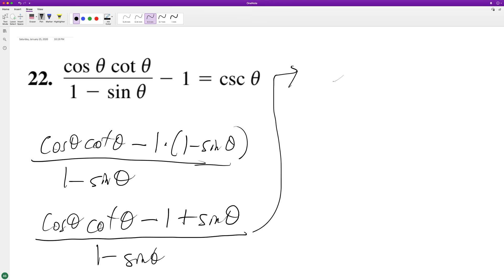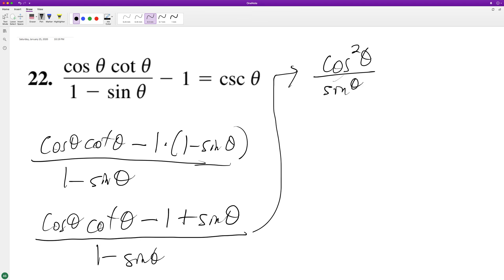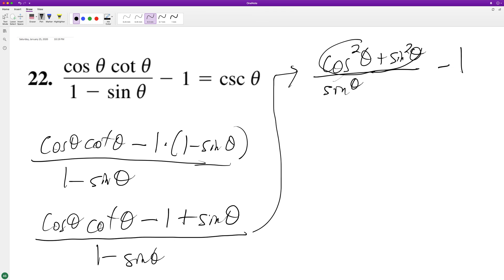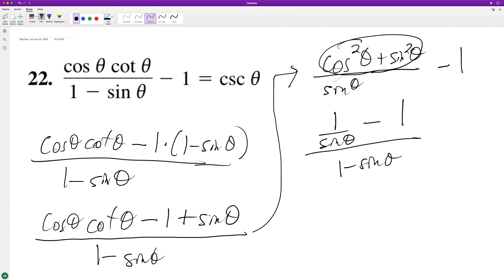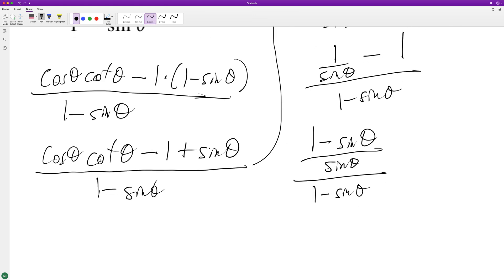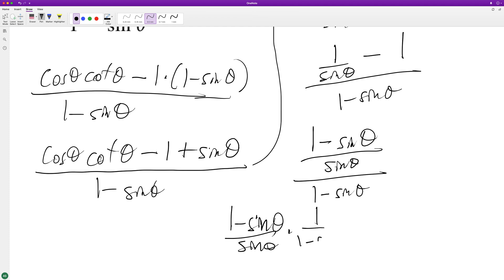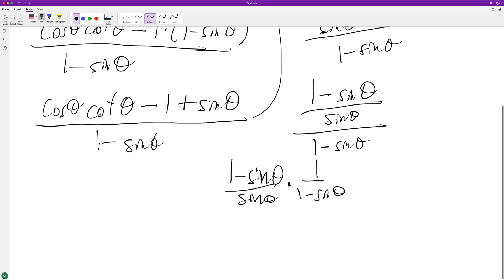verify (cos theta cot theta)/(1 - sin theta) - 1 = csc theta